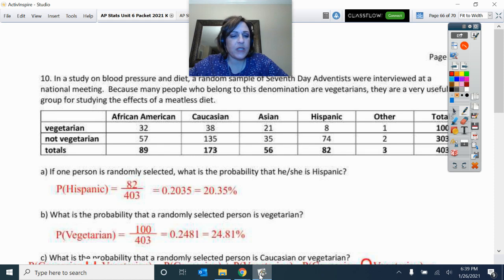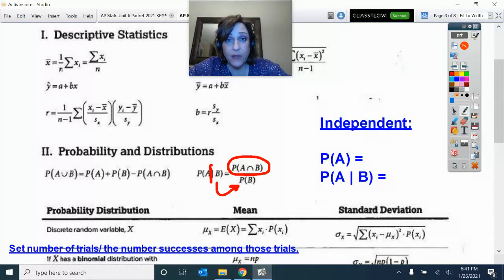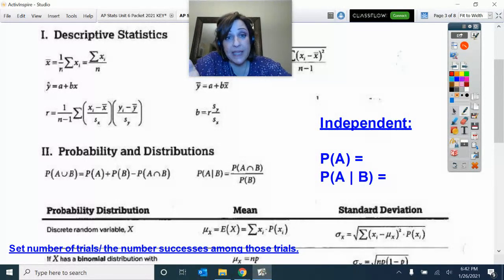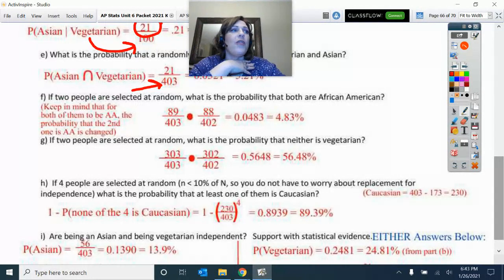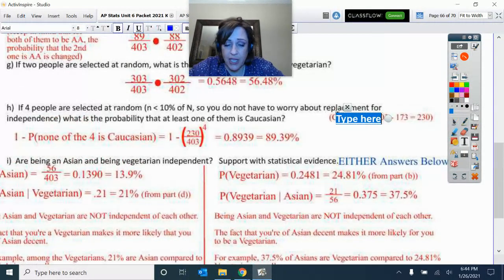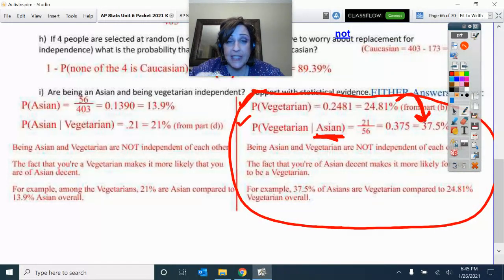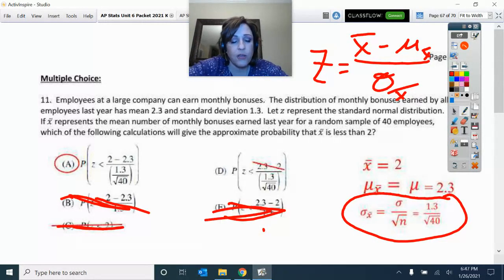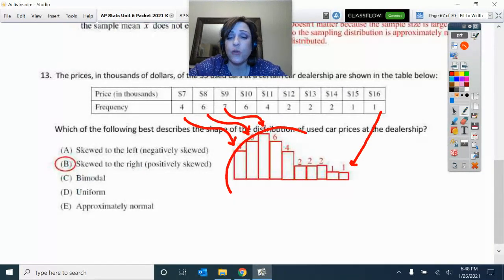Going over Units 5 & 6 Cumulative Review #10 - #13